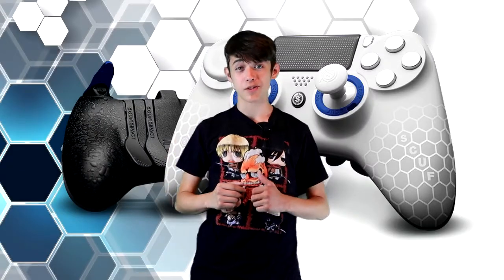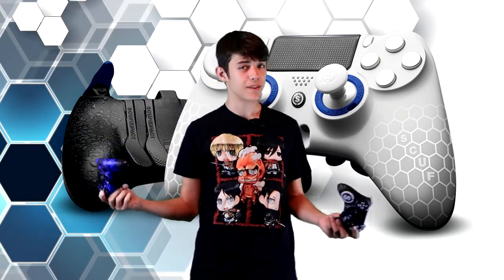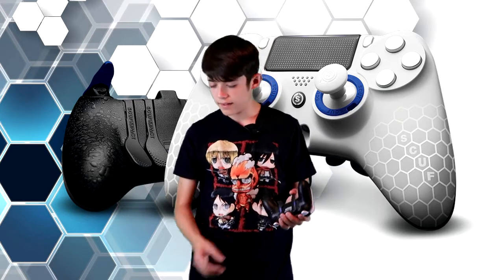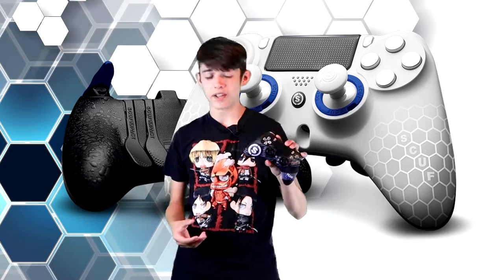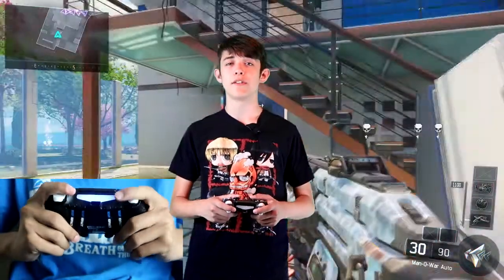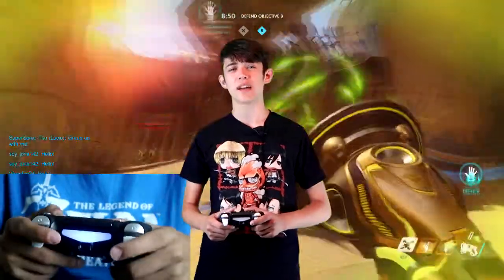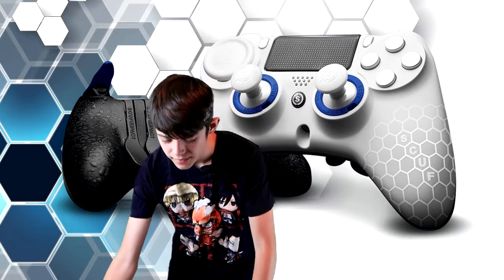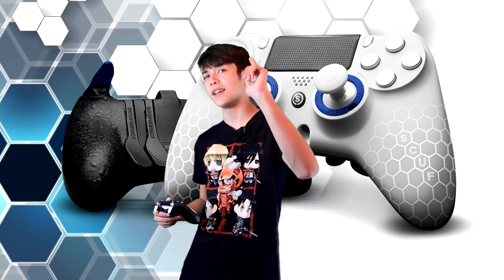New Scuf Impact Controller Review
Add me on:
Playstation: SuperSonic_Tito